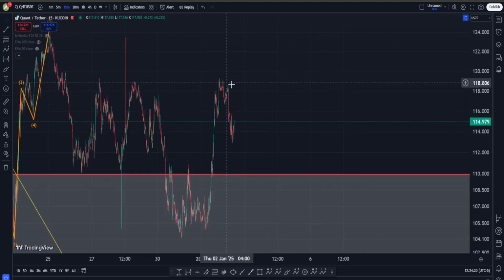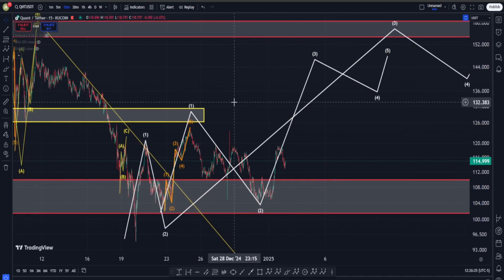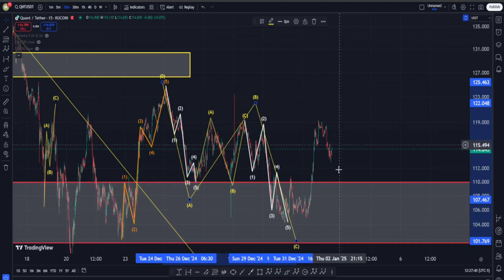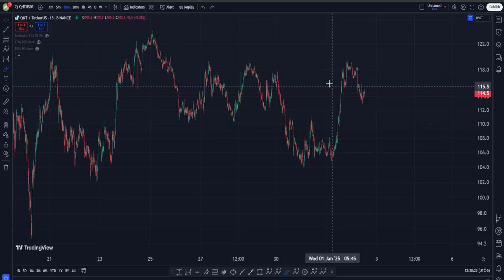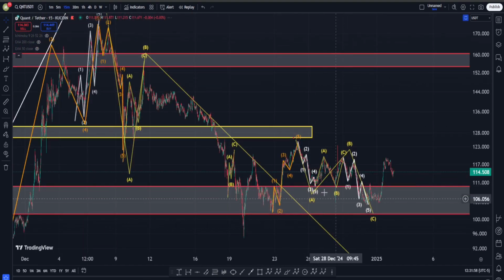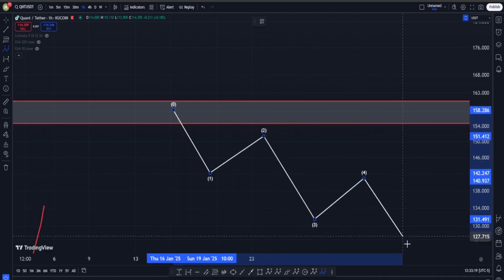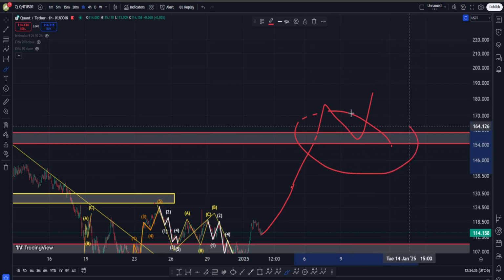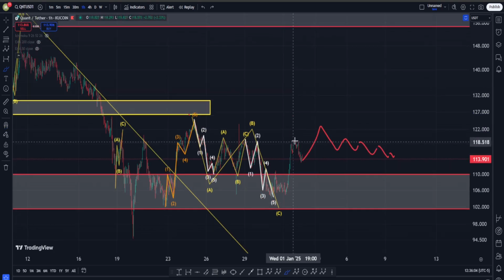QUANT Price Surge: This Might Be the Start of Something Big- QUANT QNT Price Prediction-QNT News Now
QUANT Technical Analysis -QNT Elliott Wave Analysis- QUANT Price Prediction-Quant News Today -QUANT QNT Price Prediction -QUANT Price Surge: This Might Be the Start of Something Big

In this video, we analyze Quant (QNT)’s recent price surge and its potential impact on future market trends. With QNT breaking previous highs, it seems the bullish momentum is gaining strength. But what’s next? We’ll explore key technical signals, discuss what needs to happen for the uptrend to continue, and share insights on why this could mark the beginning of a significant rally.

This technical analysis examines QUANT from Elliott Wave and technical angles. It considers both risks and opportunities in the short-term. Trading cryptocurrencies involves risk.